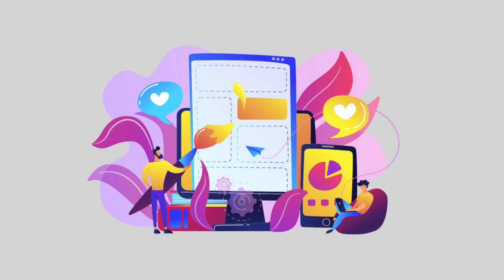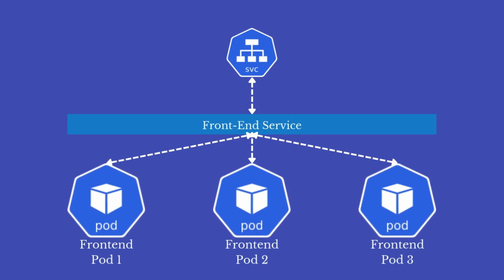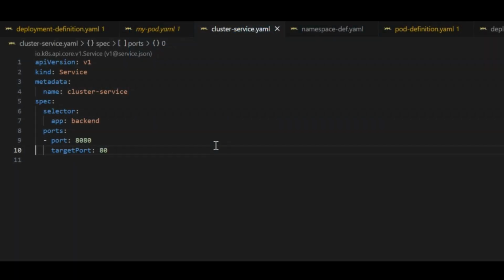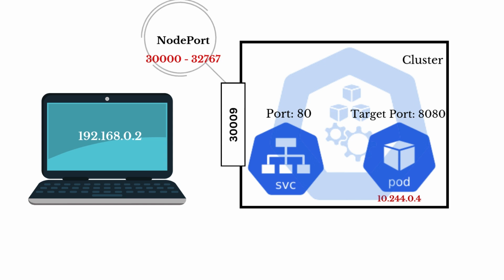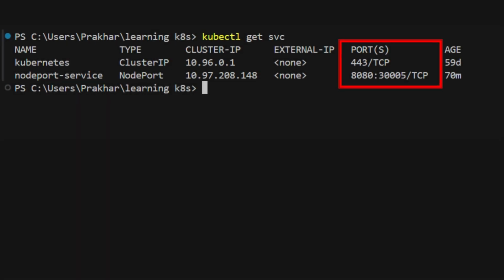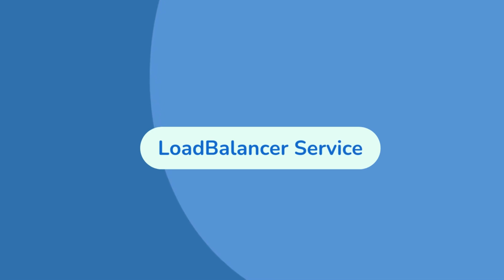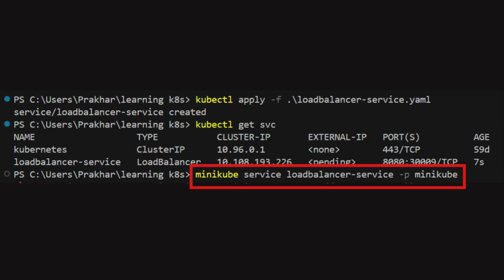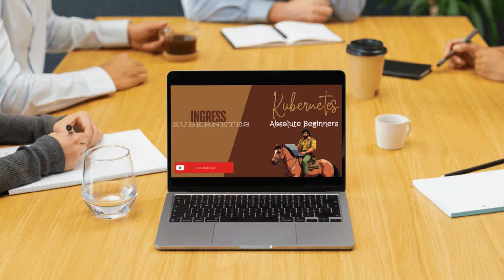Master Kubernetes Services: NodePort, ClusterIP, and LoadBalancer Explained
Understanding Kubernetes services is essential for managing traffic to your containerized applications. In this video, we'll take a deep dive into Kubernetes services, exploring NodePort, ClusterIP, and LoadBalancer in detail. Learn how to expose, scale, and manage your applications across clusters, whether you're a beginner or looking for advanced tips. We also cover practical examples, best practices, and troubleshooting tips to help you master Kubernetes services with ease. Don't miss out on key insights to elevate your Kubernetes skills!